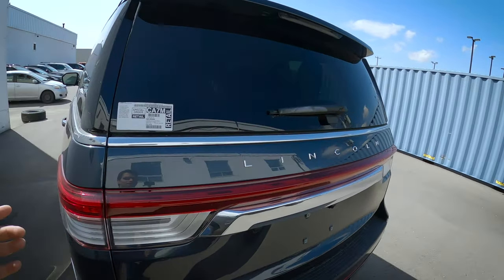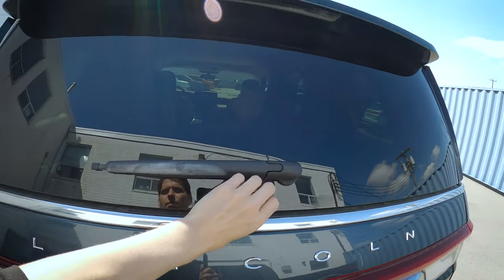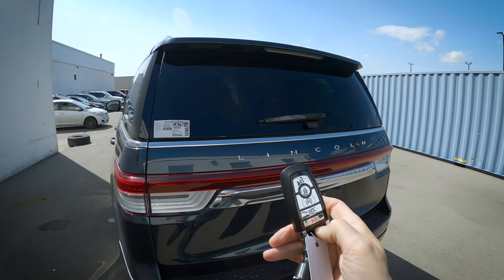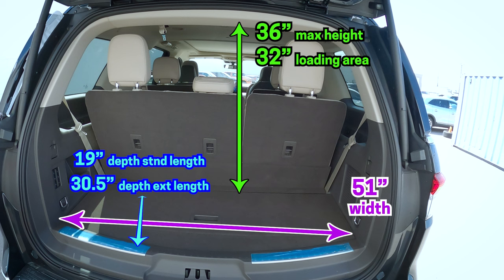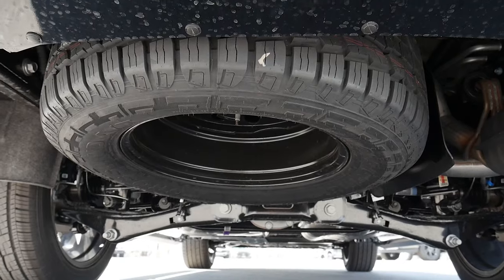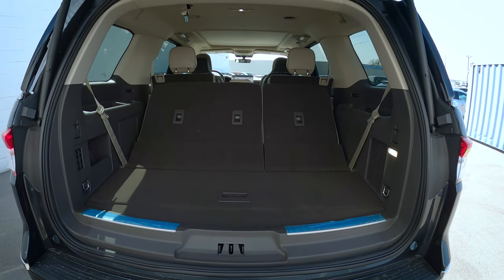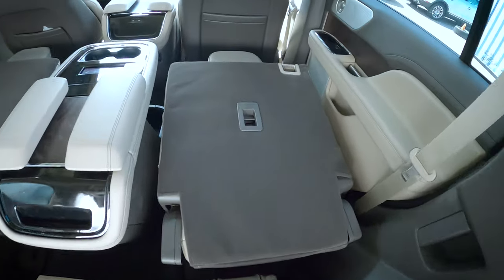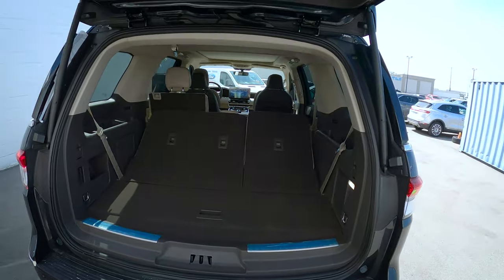Trunk measurements and features of the Lincoln Navigator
Want to know what the trunk measurements are for the Lincoln Navigator? In this quick video I take you on a quick tour of the Navigator cargo area to show you the dimensions and features you'll find!

Thanks to Yorkdale Lincoln for letting me use this car to shoot the video. You can check out their full dealer inventory

Lav Mic
Main GoPro
GoPro Suction Mount
DJI Osmo Mobile
Samsung S9+